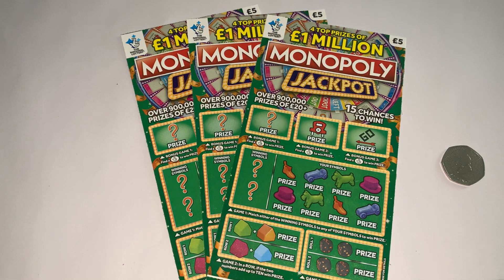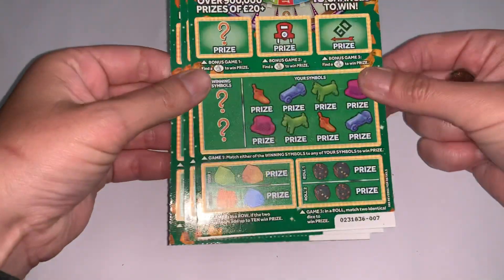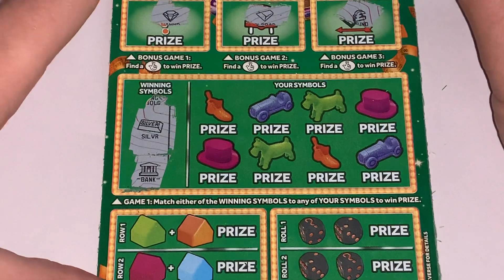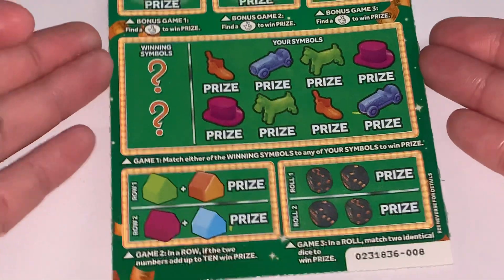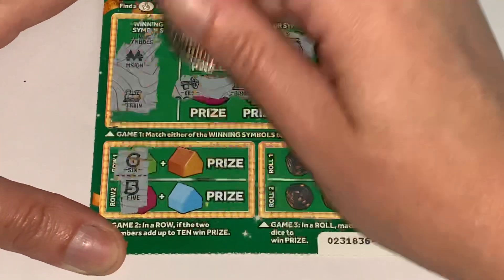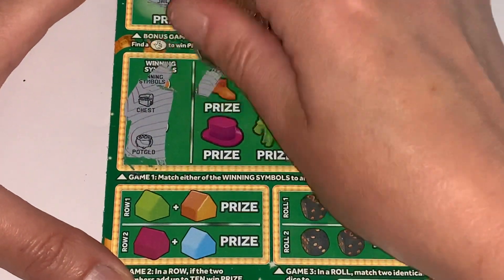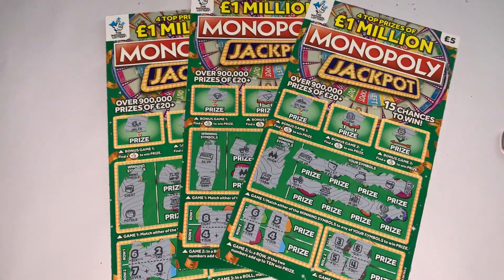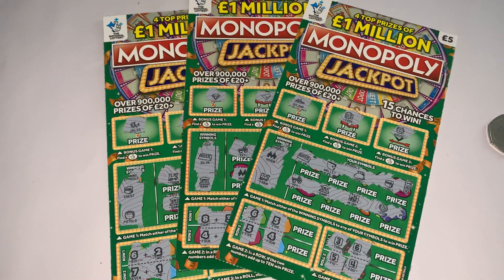💚 🎩 Monopoly Green Jackpot Scratch Cards 🎩 💚